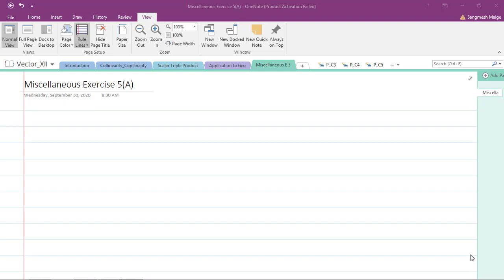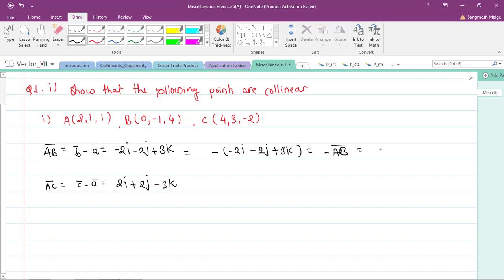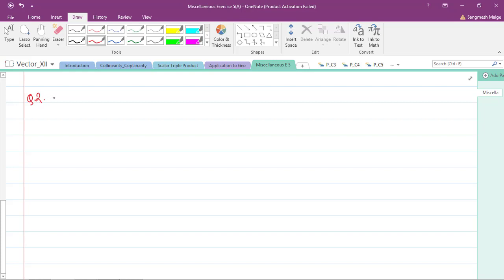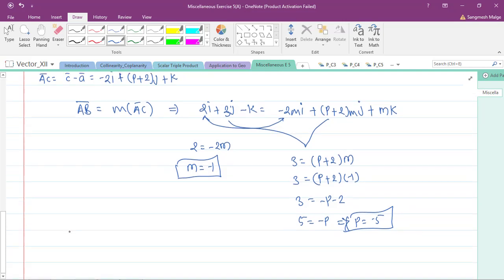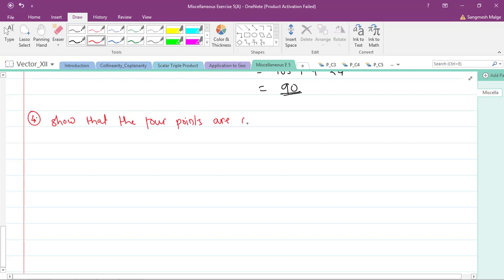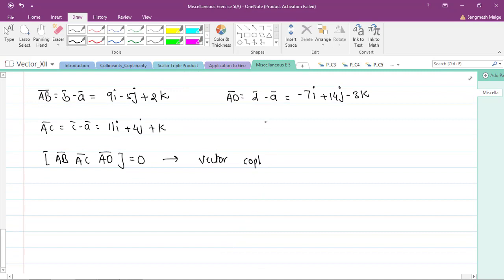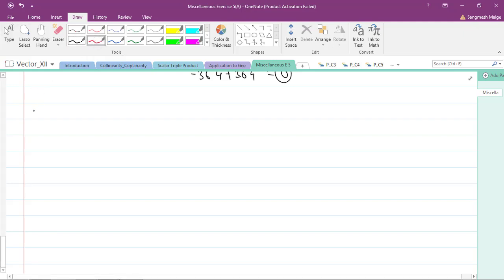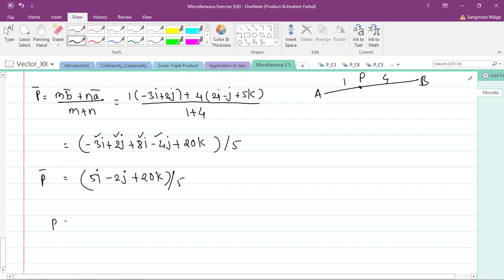Lect 17: Miscellaneous Exercise 5(A) Part 1 | Vectors | Examples| 12th Mathematics Science & Arts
Collinear points Vectors
Coplanar Points Vectors
Scalar triple product
Box Product Proerties